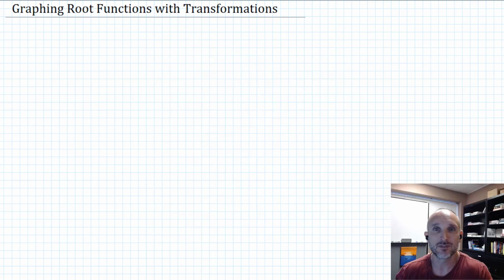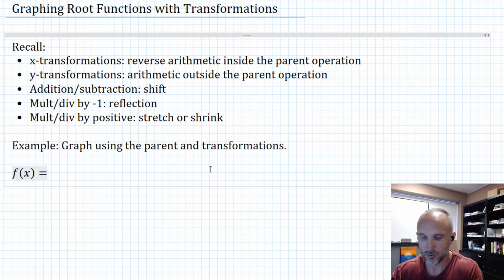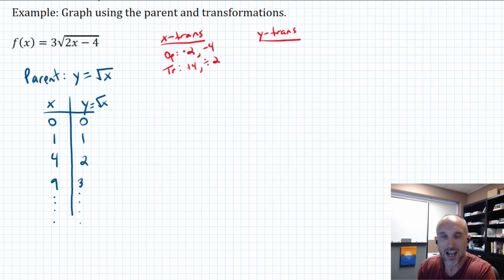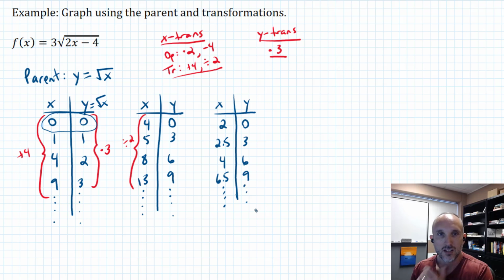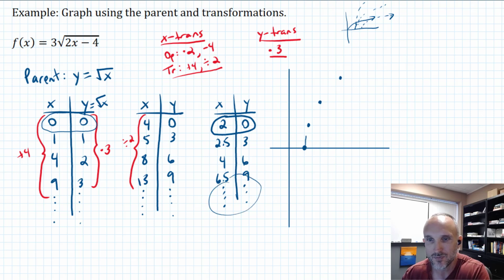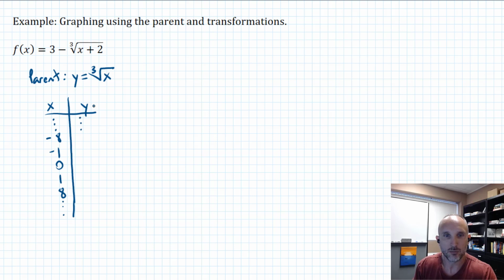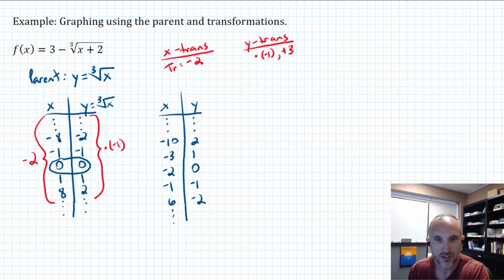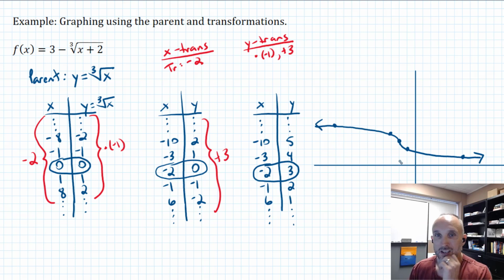Graphing Root Functions with Transformations